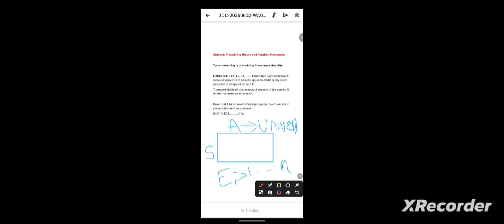@ Bay's probability/ Inverse Probability